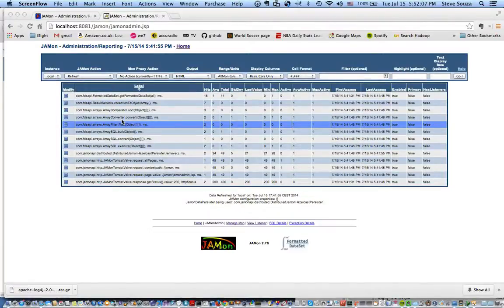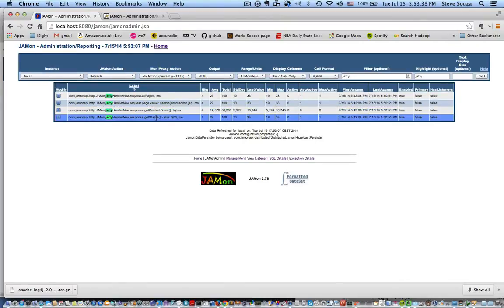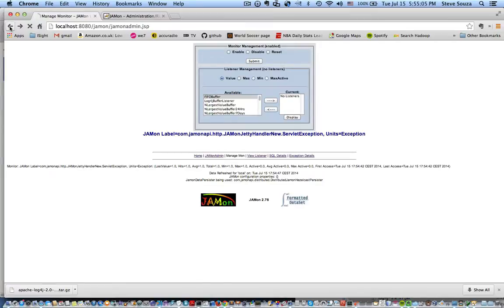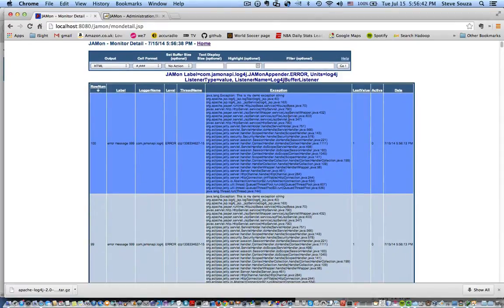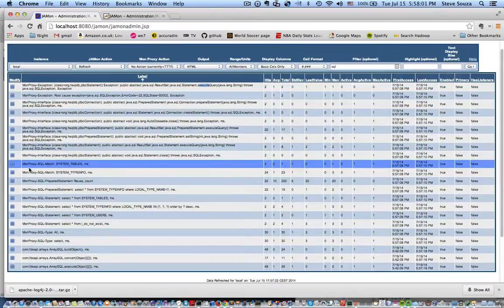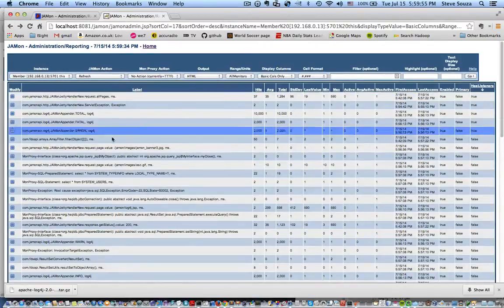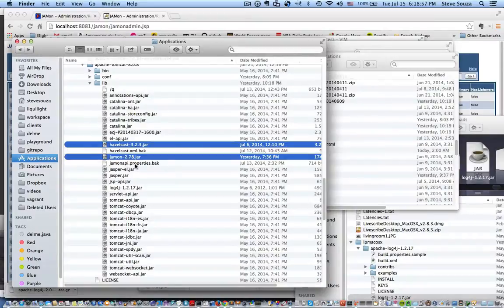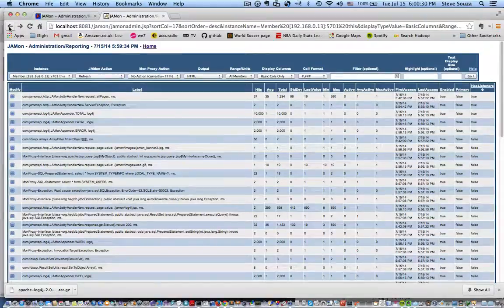Monitoring distributed Java applications with JAMon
JAMon now allows developers to view JAMon statistics from any application or server in their cluster.  You can also monitor any web containter (tomcat, jetty etc), Spring beans, JDBC/SQL, log4j, EJBs and much more with no code changes and in minutes.